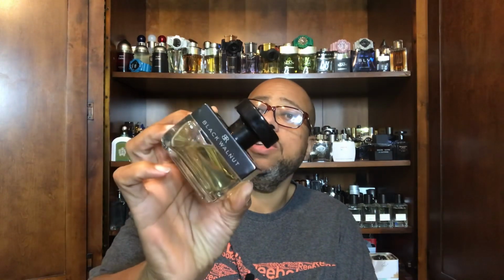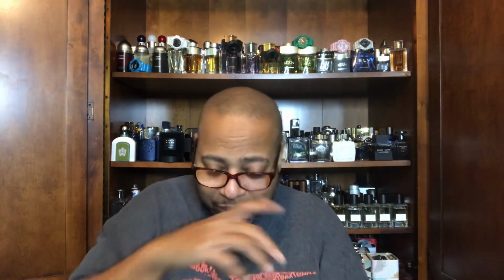5 men’s fragrances suggestion for a rainy fall day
Craze  ascot ‘ Metal rain  black walnut  encre noire  … I think these men’s frags will work great on a rainy day ￼